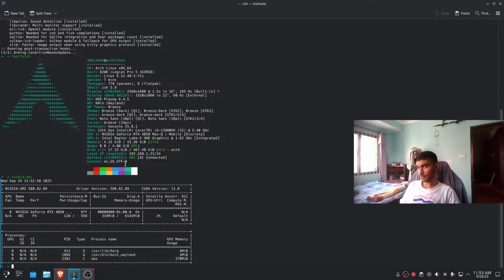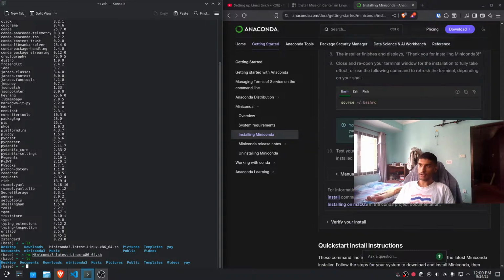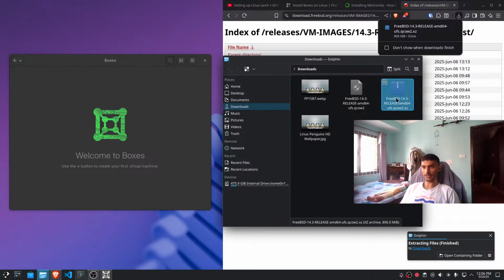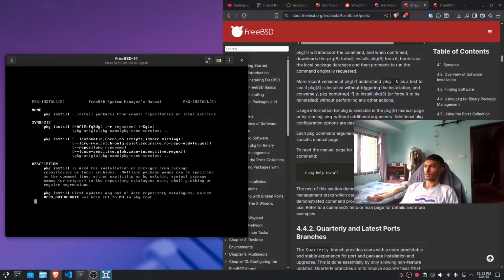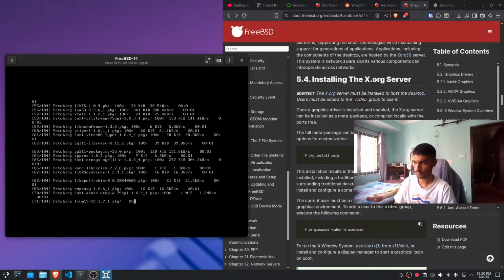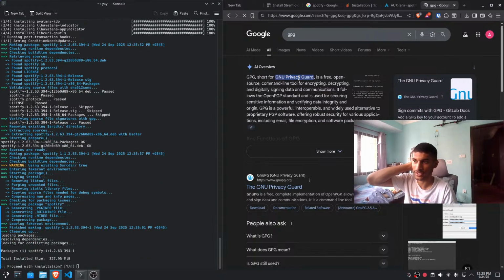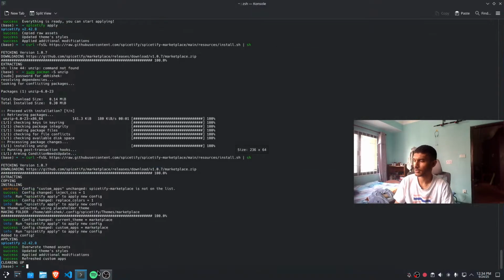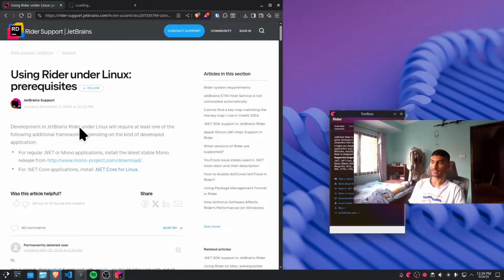Setting up Linux (arch + KDE)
Just a bored guy making his setup functional